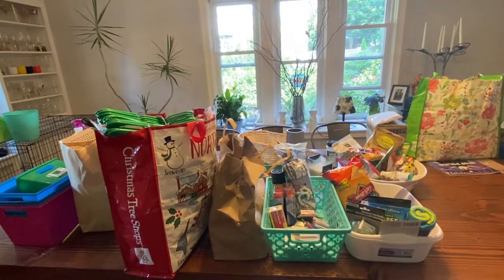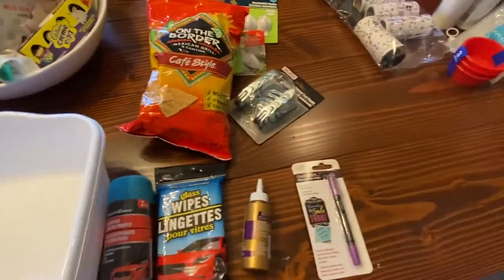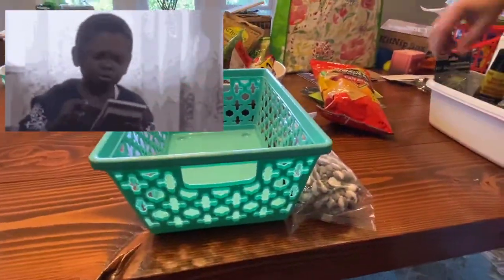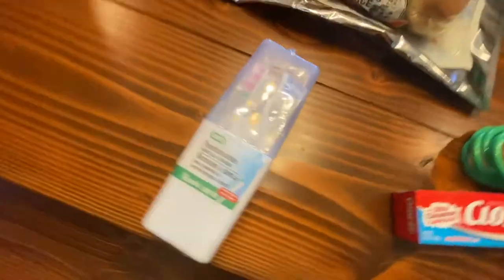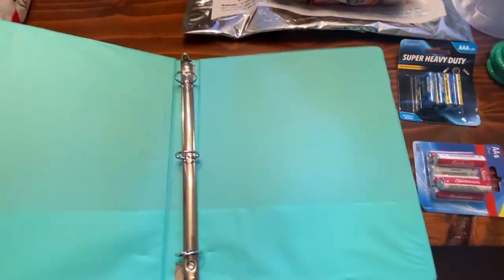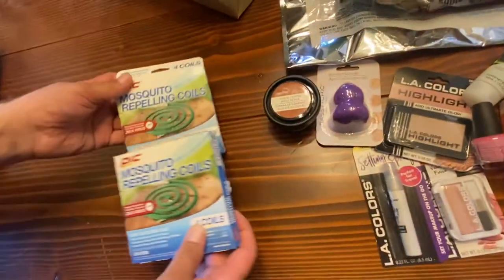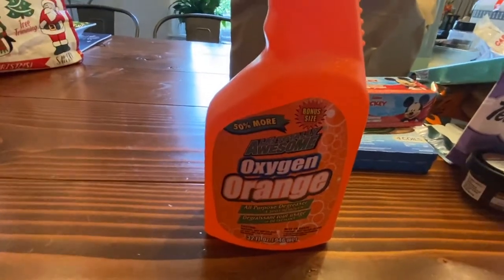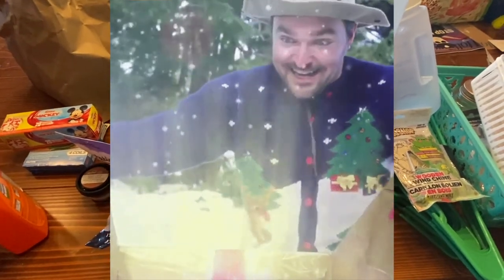HELP! We're Addicted to Dollar Tree - Three Hauls In One - What Did We Buy?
How are you filling the missing good times while Covid-19 has our regular life on hold? Well, we're recreational Dollar Tree shoppers now, getting there right at 8AM, masked up and observing all social distancing protocols, and buying things we can't even remember putting in the basket.

Join us on a tour of three hauls that are still sitting on the dining room table, including standbys like organizing bins and batteries, favorites like throwback toothpaste and Combos, and some random things - crafting supplies, car air fresheners, oven cleaner, hot dog buns and more - we just hope will work out.

Has your shopping routine changed? What are you doing for fun?